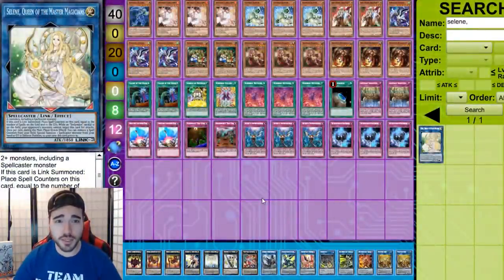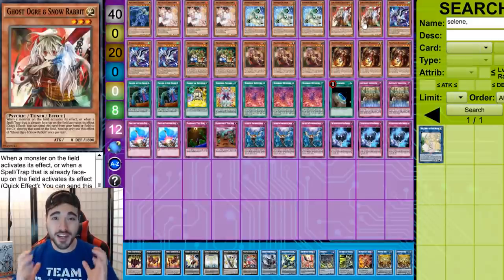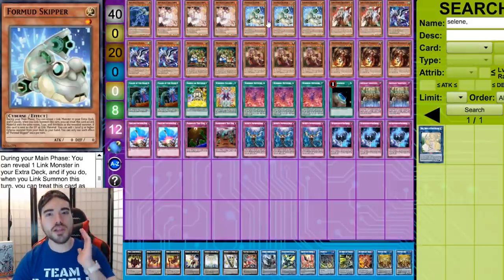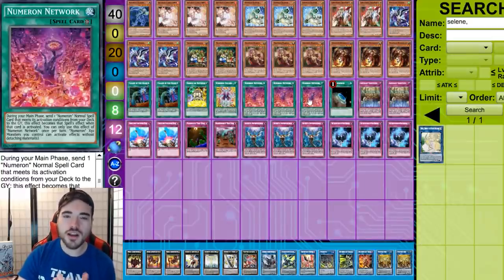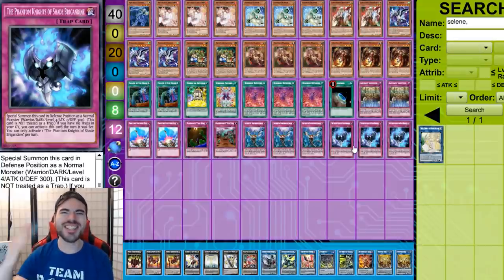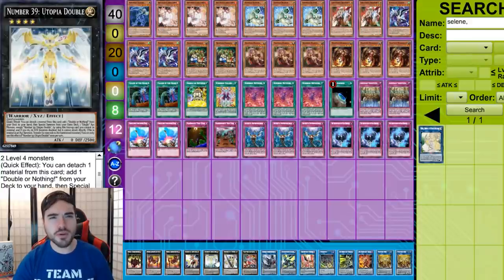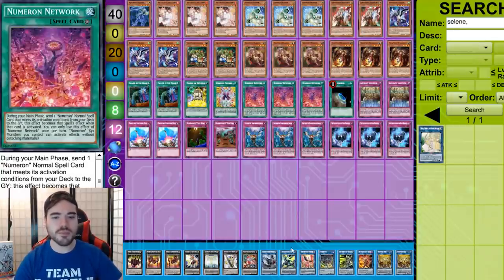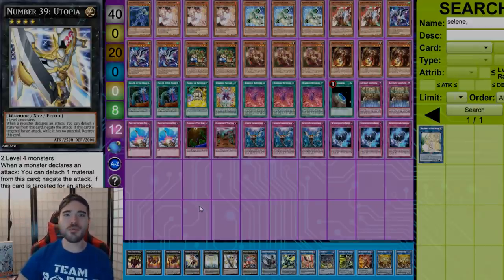THIS IS THE BEST TRAP DECK IN YUGIOH...